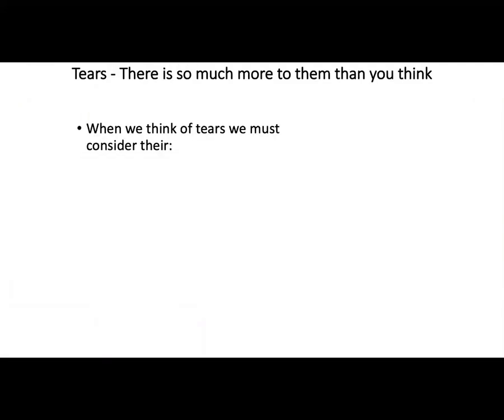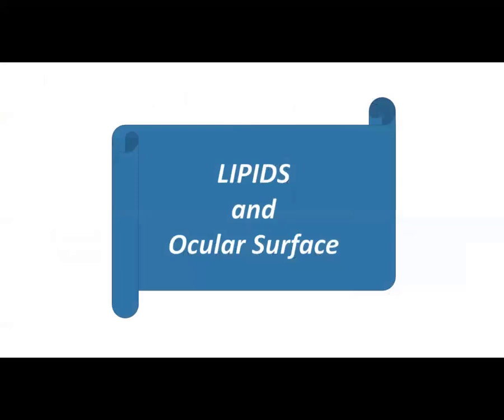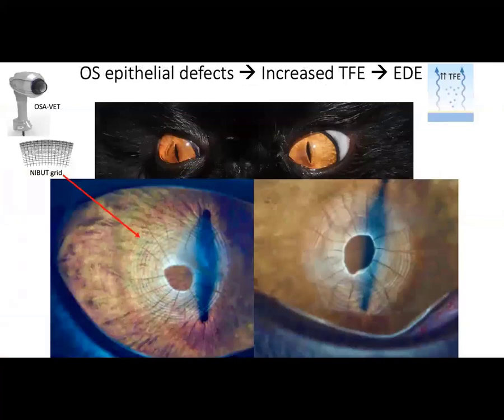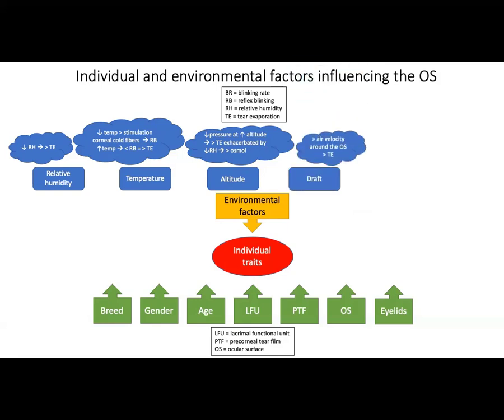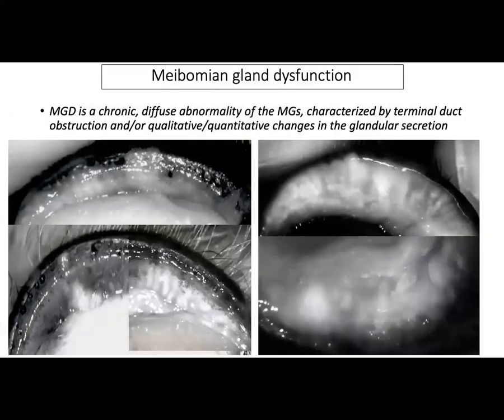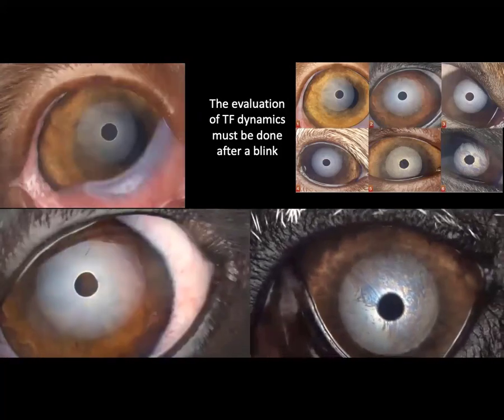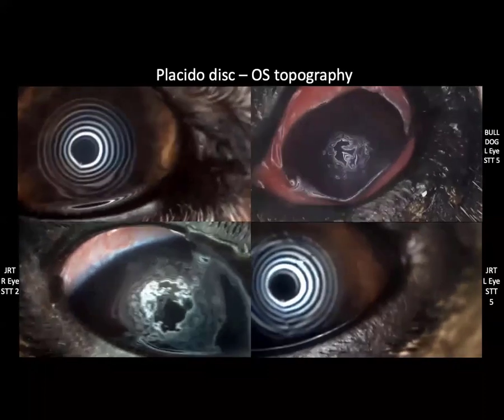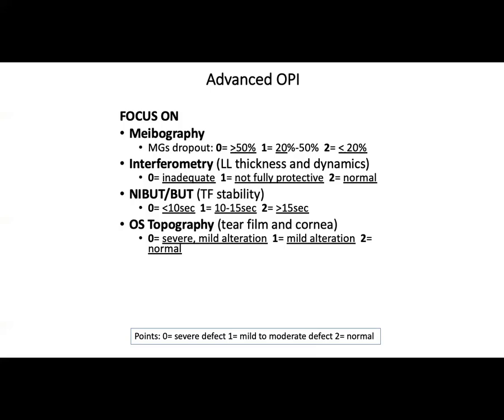Tears and Dry Eye - Dr. Claudio Peruccio